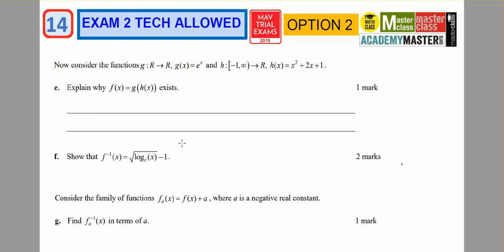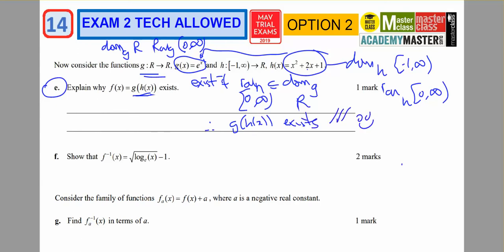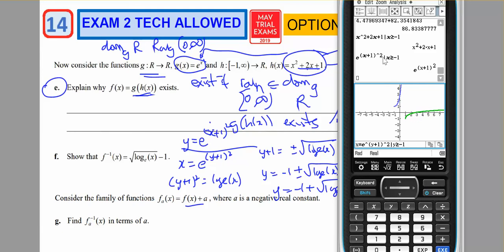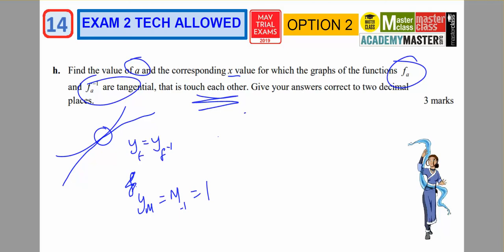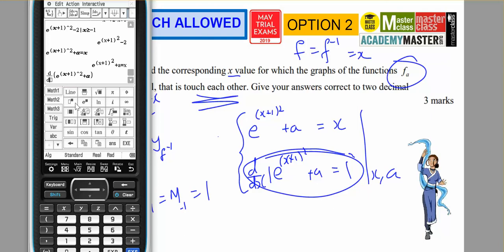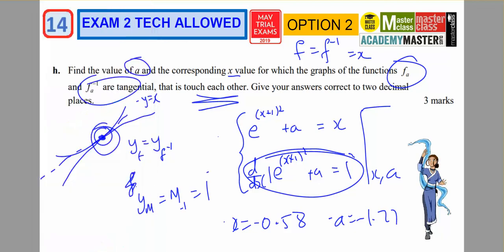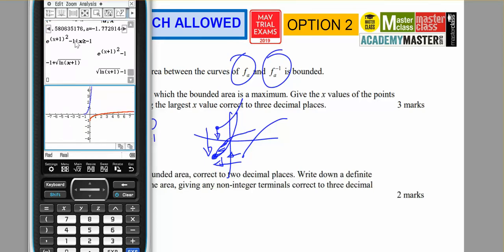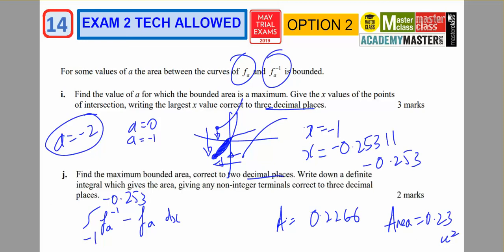mm34 Exam Prep 14 e g inverses and max trapped areas